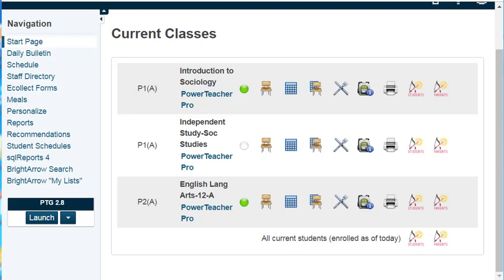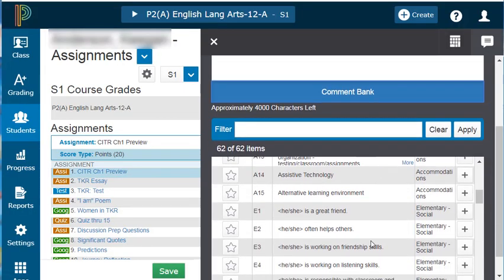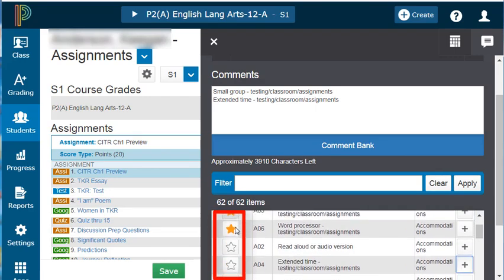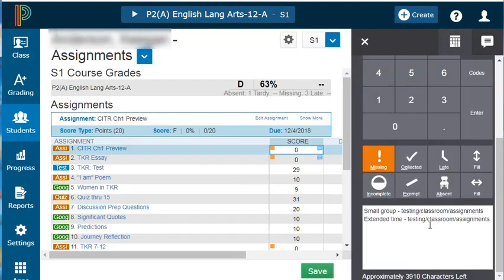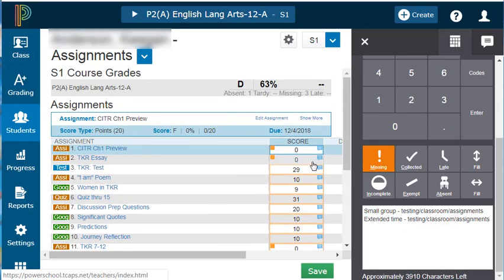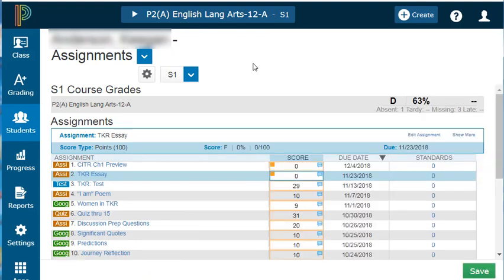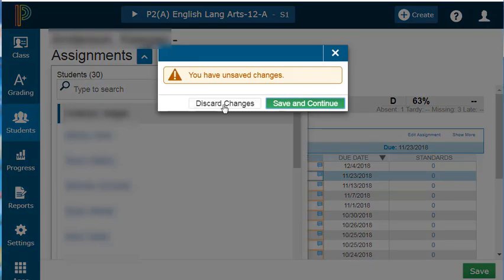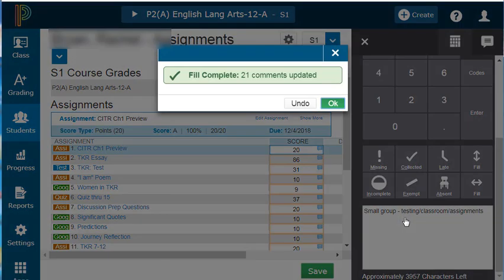Comment Entry in PowerTeacher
Use the vertical fill button to insert multiple copies of the same comment  into a column of a single student's record.